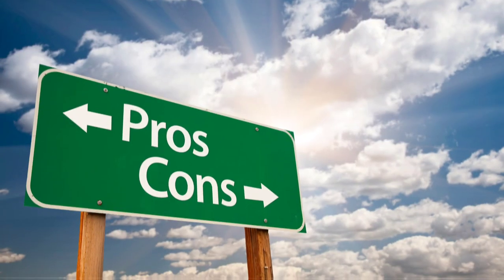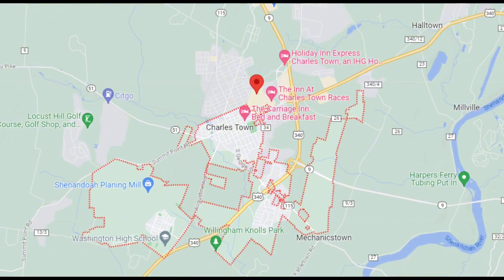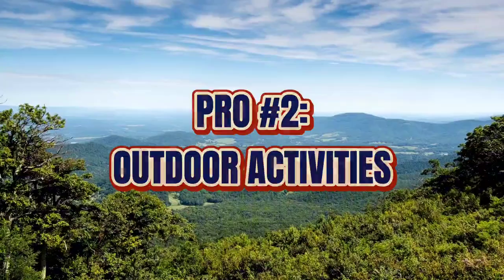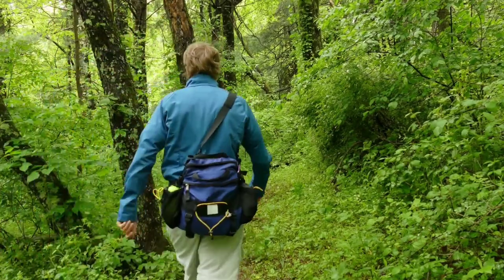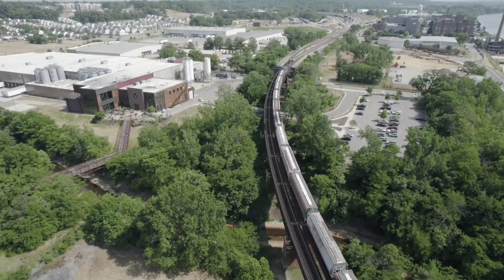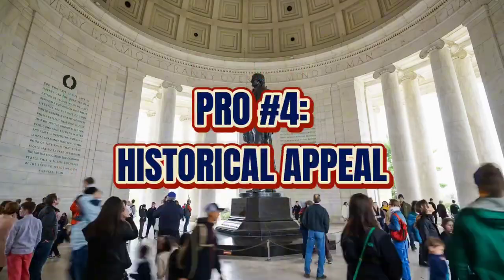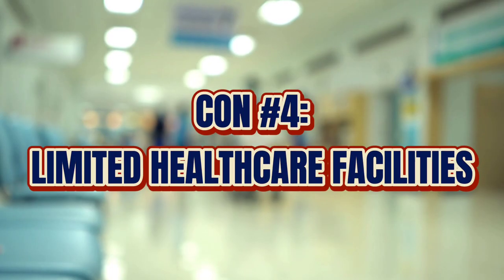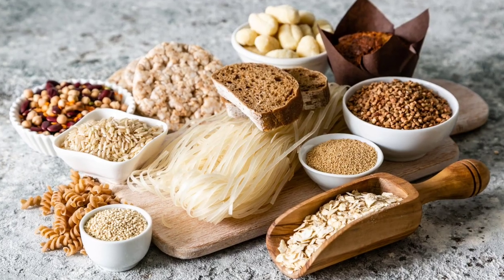Living in Charles Town, WV: Pros and Cons—Is It Worth the Move?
Curious to learn more about life in Charles Town, West Virginia?  We're giving you an overview of the pros and cons so you can decide if it's worth a drive out!

00:00 Introduction
01:04 Pro #1 Small town charm
01:46 Con #1 Limited entertainment options
02:19 Pro #2 Outdoor activities
02:38 Con #2 Public transportation
03:04 Pro #3 Affordability
03:37 Con #3 Job market
04:45 Like & Subscribe!
04:55 Pro #4 Historical appeal
05:24 Con #4 Limited healthcare facilities
05:34 Pro #5 Local eateries and cuisines
05:51 Con #5 Weather
06:14 Conclusion